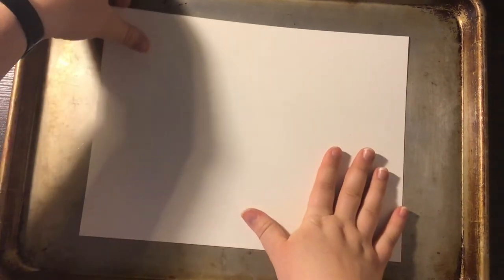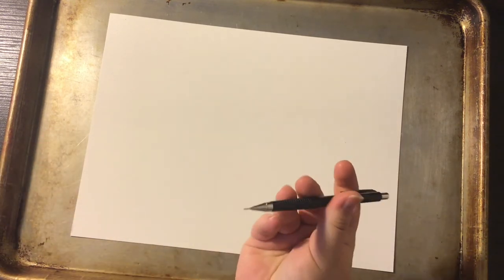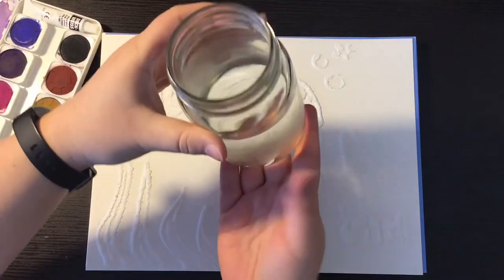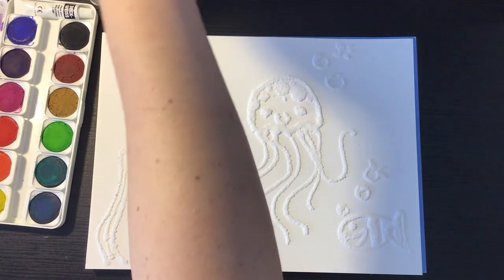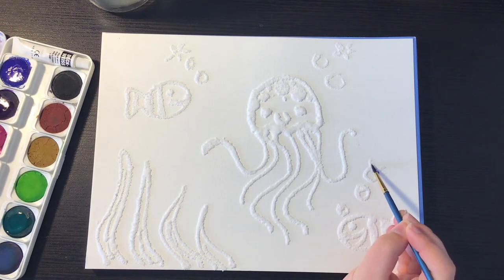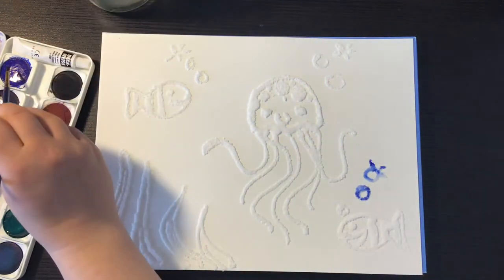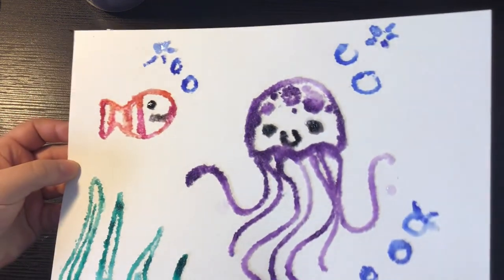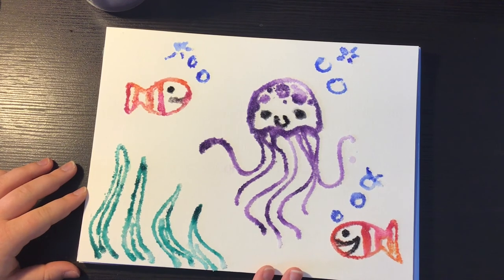Art Club Week 4: Glue, Salt, & Jellyfish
M. Colleen brings us an awesome project for week four of AOWL virtual art club! Grab white glue, salt, and watercolors, and get ready to create a masterpiece!